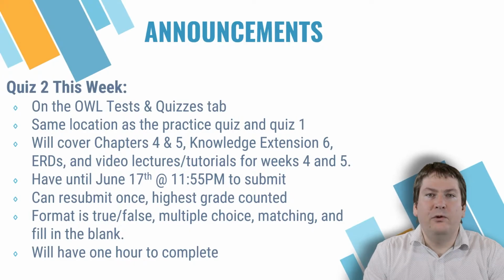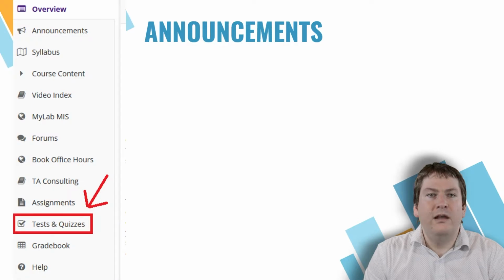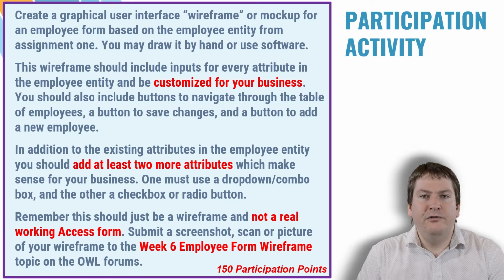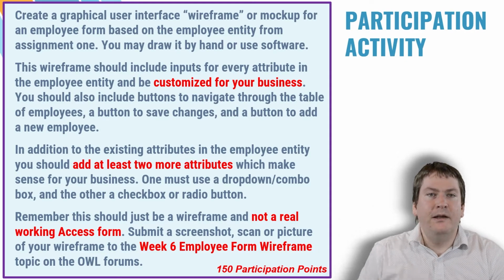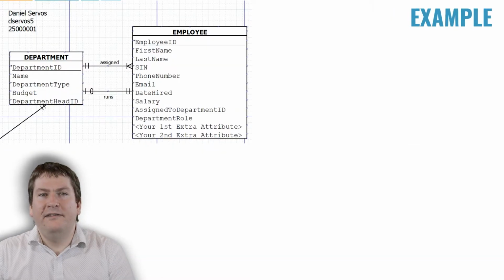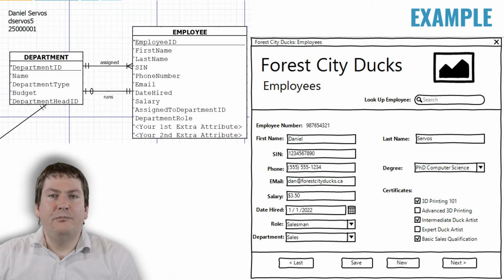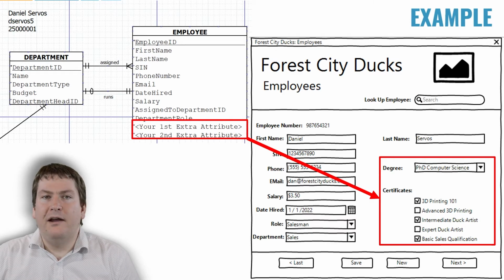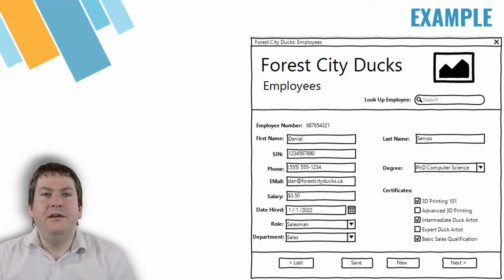CS1032: Introduction to Week 6 (Summer 2022)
Chapters:
00:00 Introduction
00:19 Announcements
03:19 Content for this Week
05:29 Participation Activity
10:52 Outro